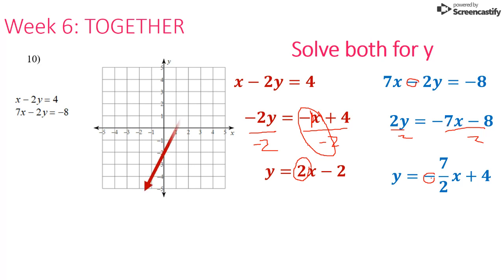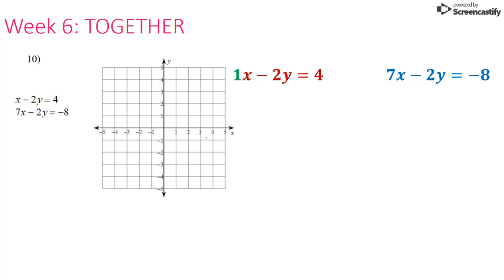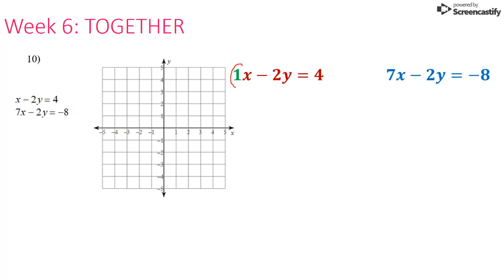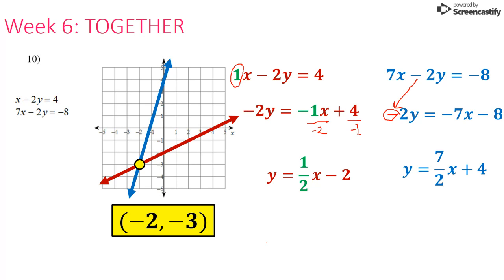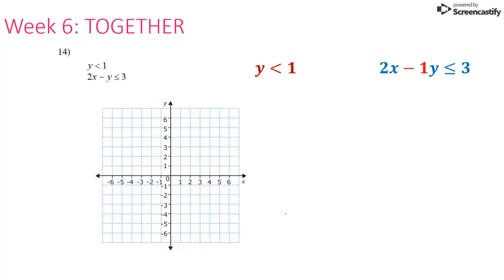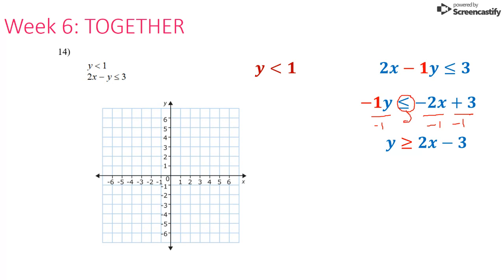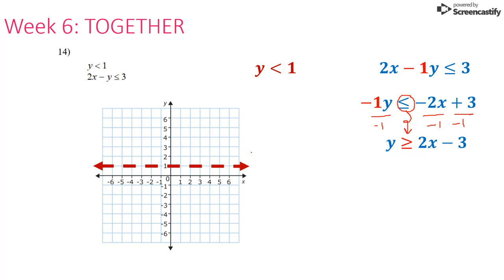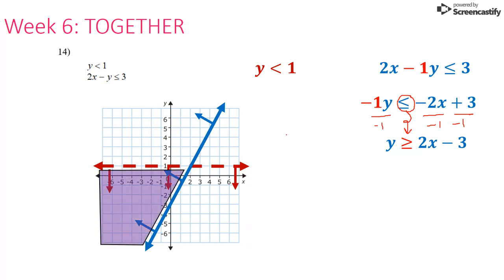Week 6 Homework: #10 and #14 Answers